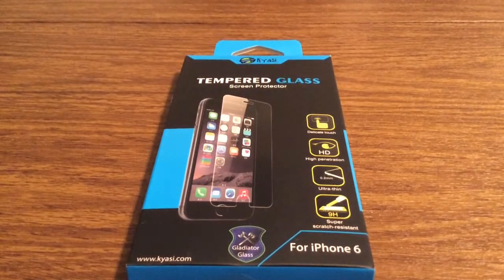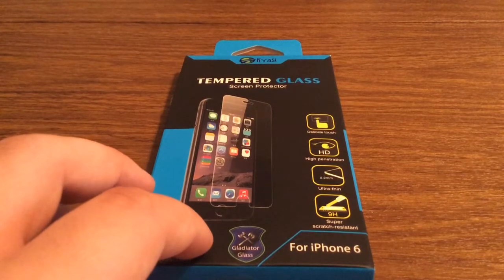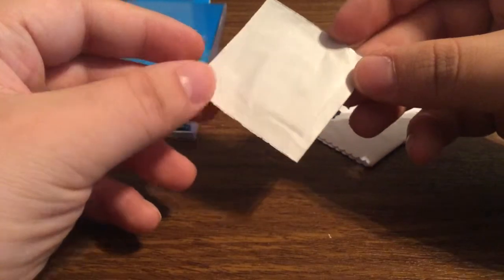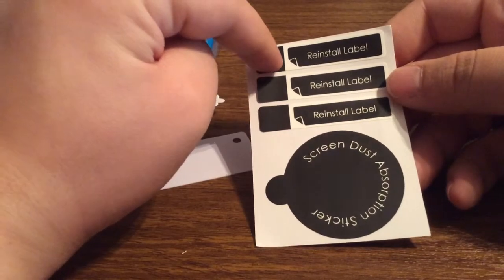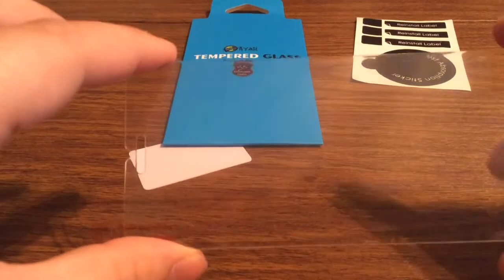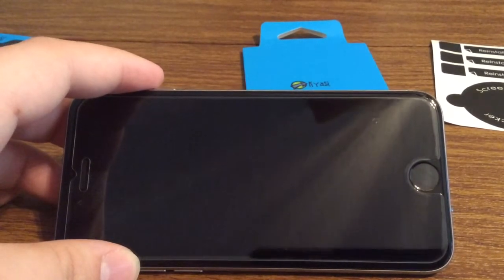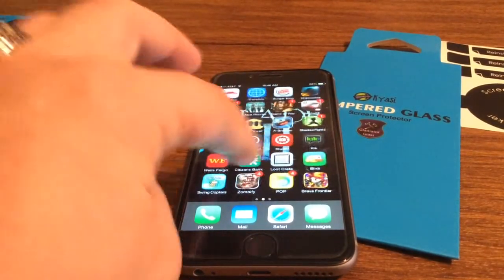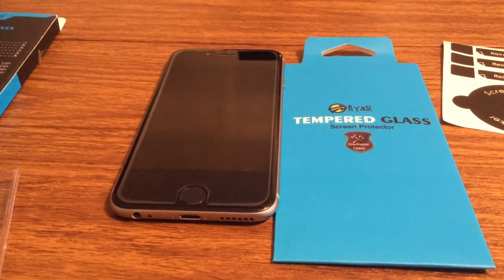Kyasi Tempered Glass Screen Protector iPhone 6 Review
This is the kyasi tempered glass screen protector for iPhone 6 4.7" model. It features an oleo phobic scratch resistant coating as well as a shatterproof exterior. It's ultra this and is case friendly that will work with many styles of cases, as well as being shock resistant.
$26-$49.95